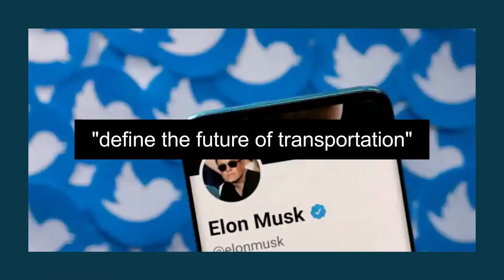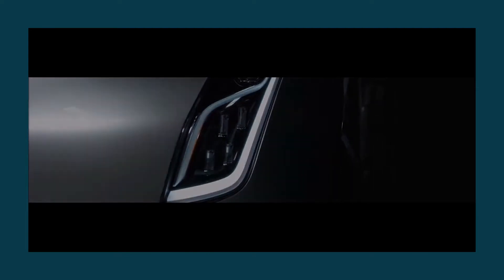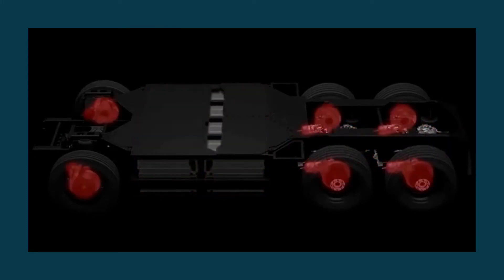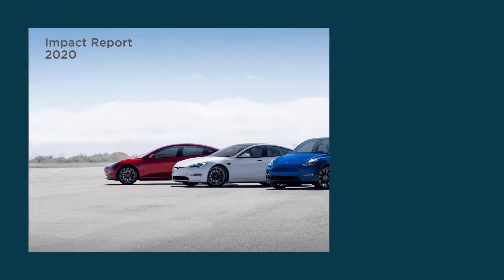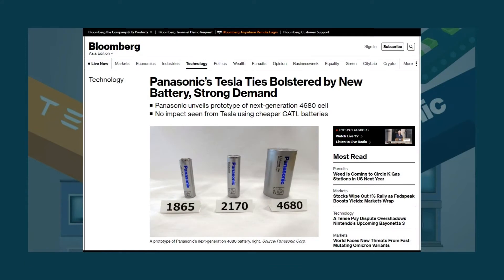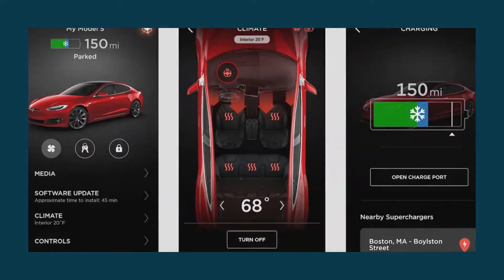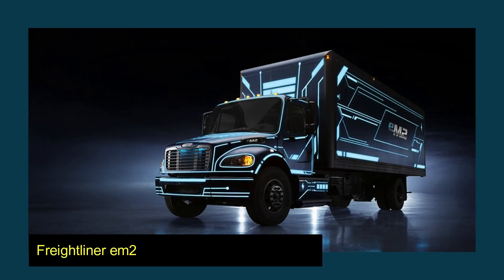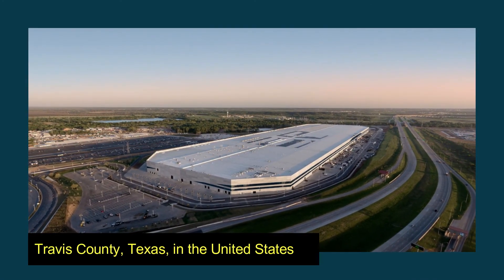Elon Musk JUST Released The Tesla Semi Truck!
Musk published a tweet declaring that he would "define the future of transportation" five years ago. He just announced the delivery schedule for the Tesla semi-truck, so we can say it's definitely here. In today's video, you will find relevant new information on this one-of-a-kind vehicle. What are some of its other great features? And has this car established a new standard that competitors cannot surpass?

Tesla's semi may have the most gorgeous cab we've ever seen. Future seems more fitting. This vehicle's front and center glass strip slopes down to the trunk. Windows reach the doors because there is so much glass. Well, if you want to know more, continue watching this Elon Musk Live inspired video. This is Technology Zone, the home of technologies.